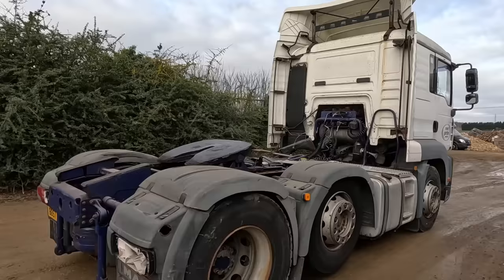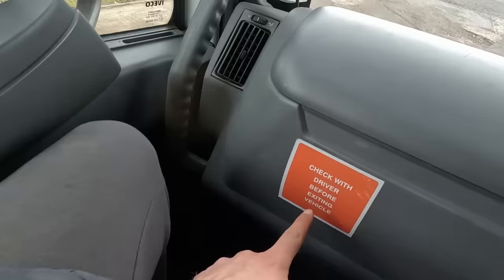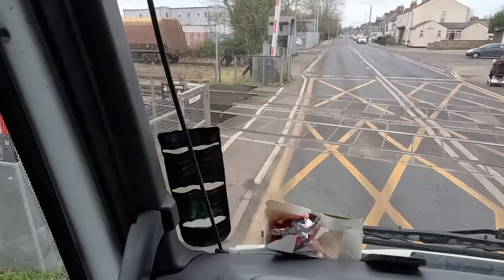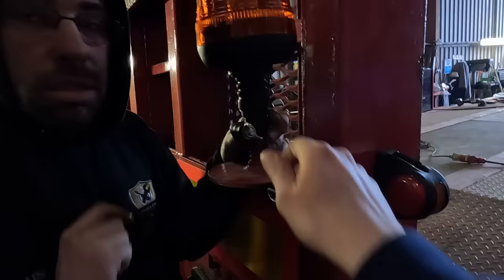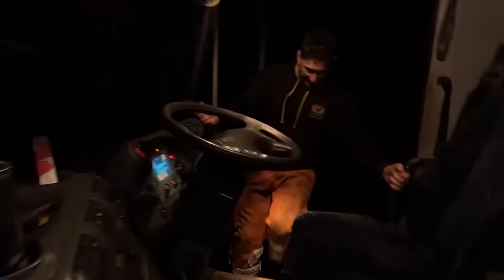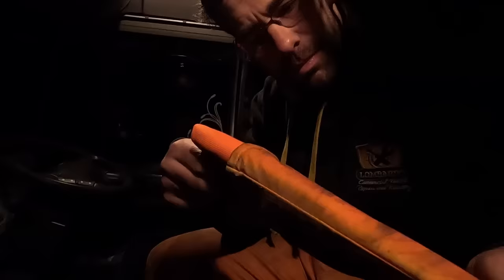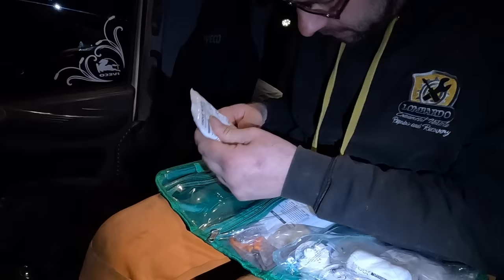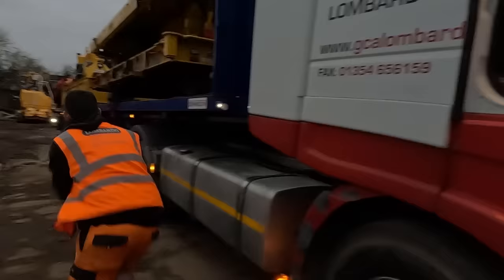Sleeping In A *SLAPSTICK!?* IVECO With Shaun!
Trucker Tim
WISBECH
PE14 4FQ